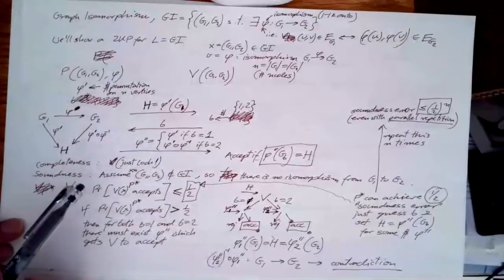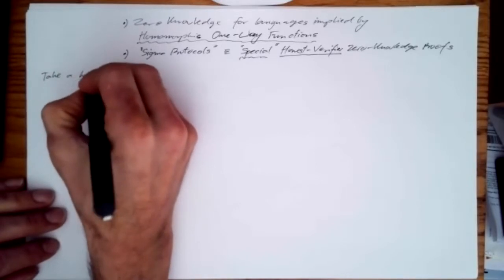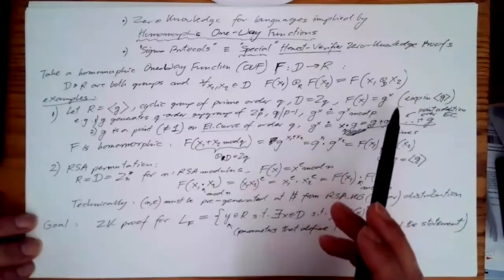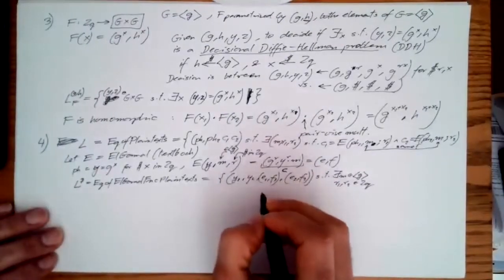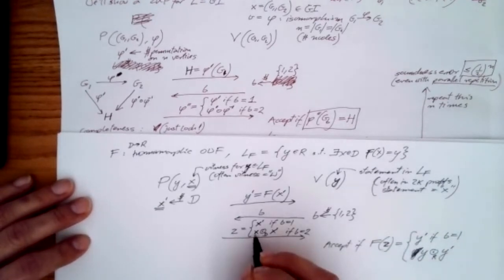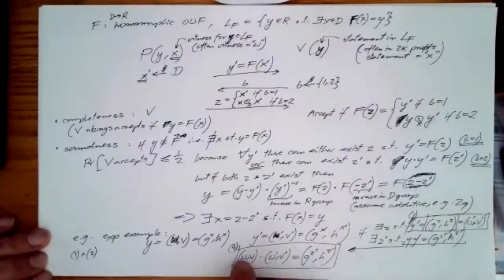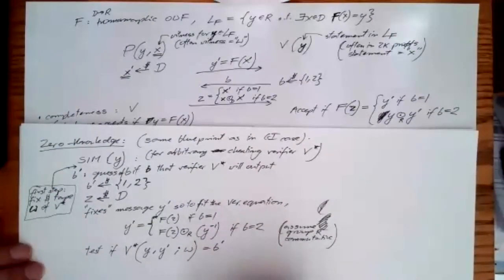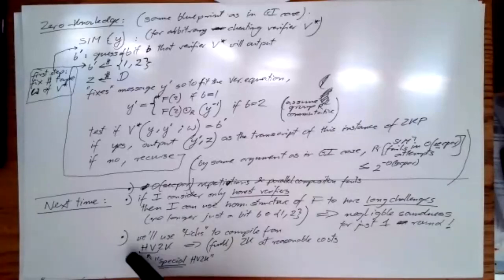CompSci.202, Lec 7 (1/26): Zero-Knowledge Proofs for "Crypto-Related" Languages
By "Crypto-Related" we mean a case where the statement x is a value in the range of some One-Way Function (OWF) F, and the witness w is a preimage of x, i.e. w s.t. F(w)=x.  We show a ZKP for any such language if function F is *homomorphic*, i.e. if F(w)*F(w')=F(w+w').  This is the case for many OWF's which give rise to public-key cryptography, e.g. group exponentiation, i.e. F(w)=g^w, where g generates a multiplicative group, the RSA permutation, F(w)=w^e mod n,  where (n,e) is the RSA public key, and others.